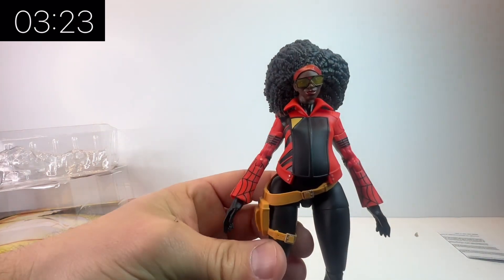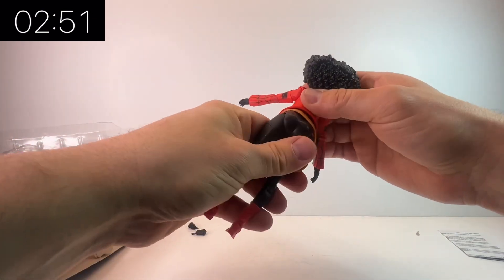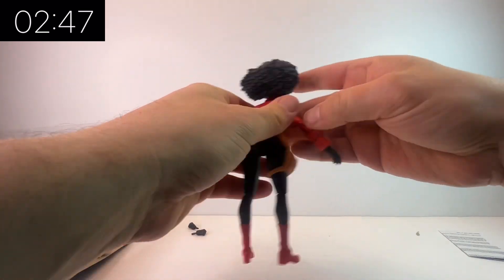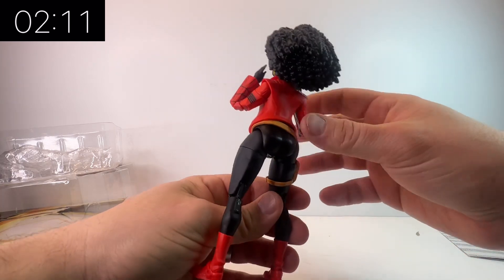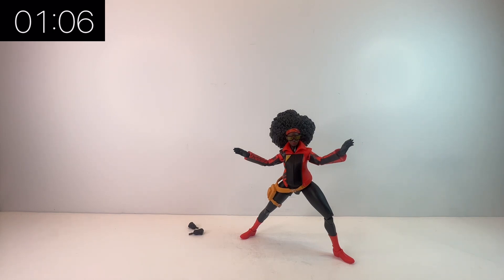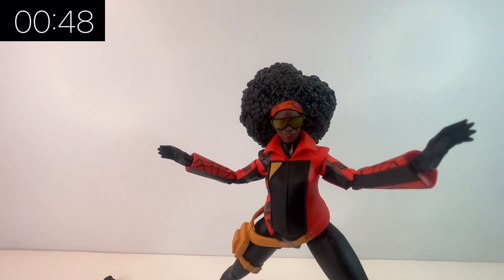JESSICA DREW Action Figure Review | Spider-Man | Marvel Legends | Jacobs Toys | Spider-verse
Across the Spider-Verse Part One Marvel Legends wave is here!
These stylised, unique and original looking figures are not your normal Legends figures.
But are they worth picking up?